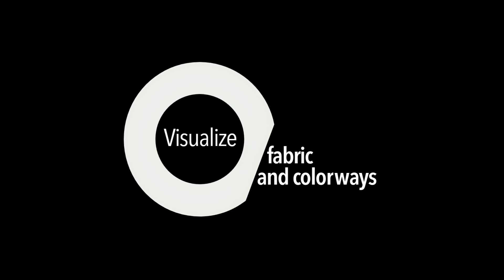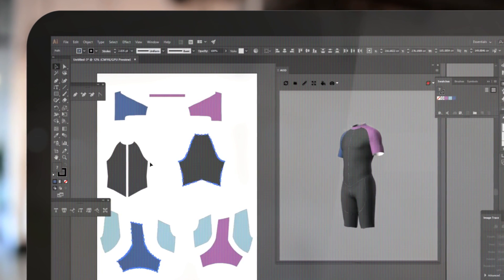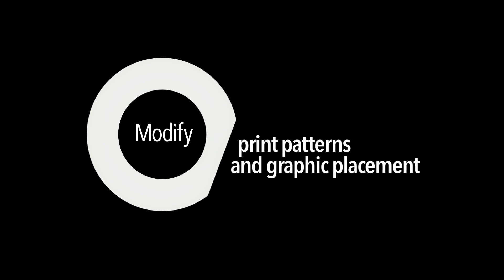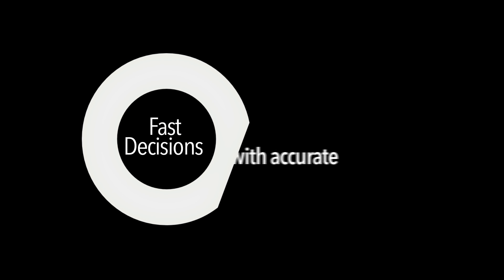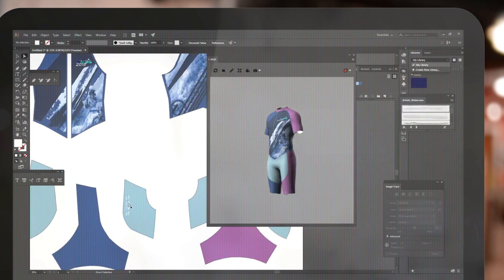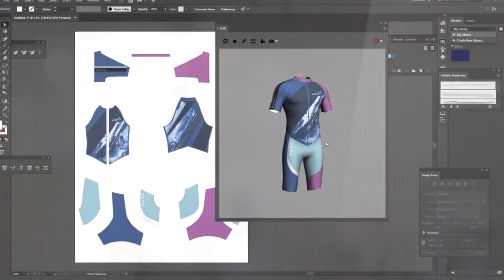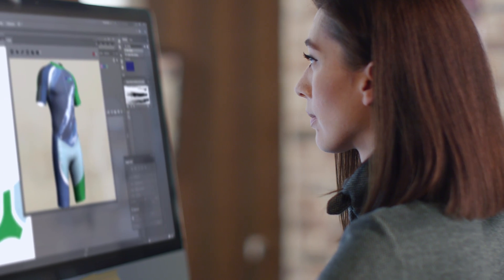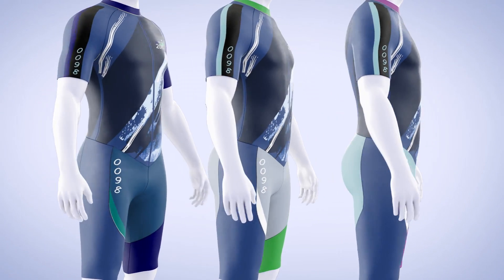Introducing 3D Design Illustrator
Enjoy the freedom to validate & customize 3D garments in Adobe Illustrator. Focus on creativity, and reduce physical samples by enabling 3D capabilities throughout the whole design to print workflow.